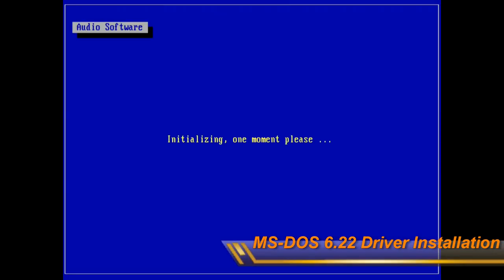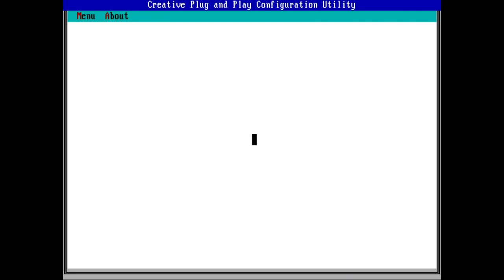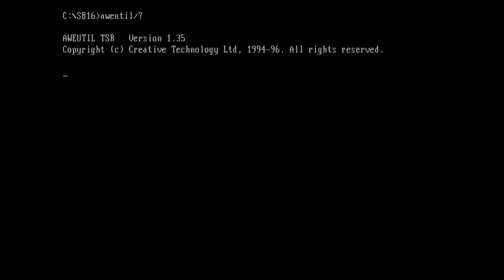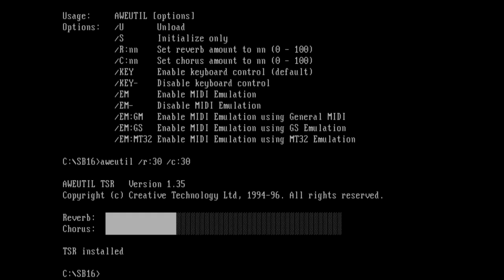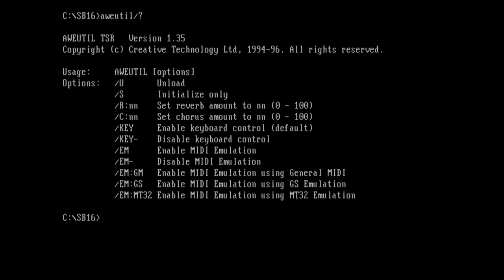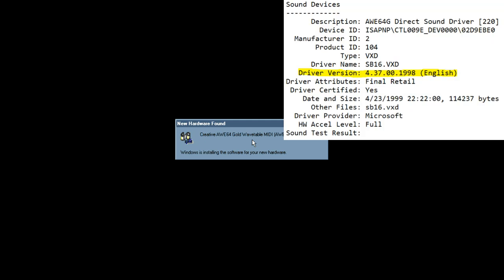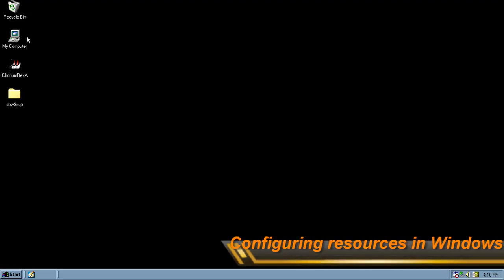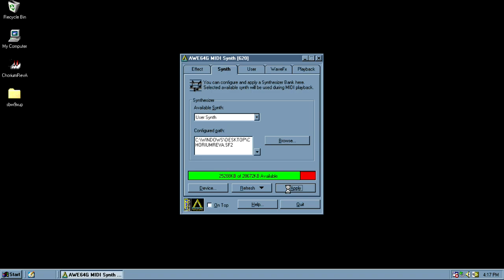Sound Blaster AWE64 Gold Review